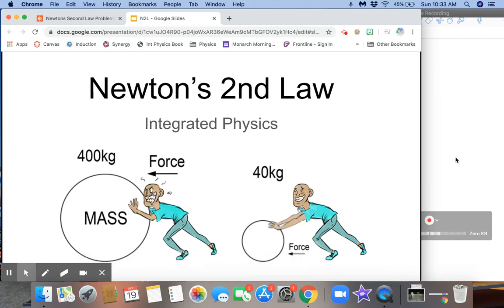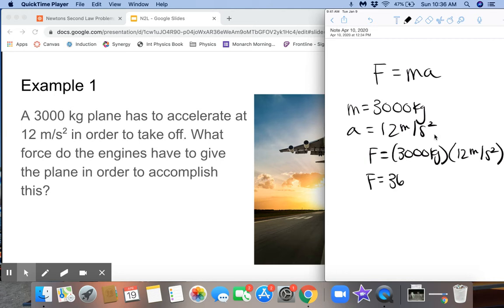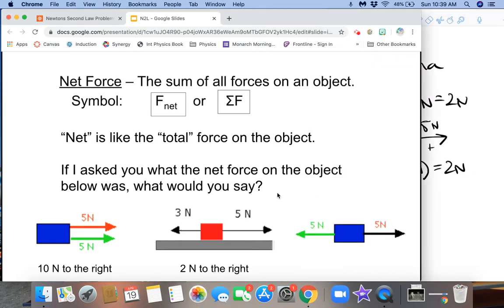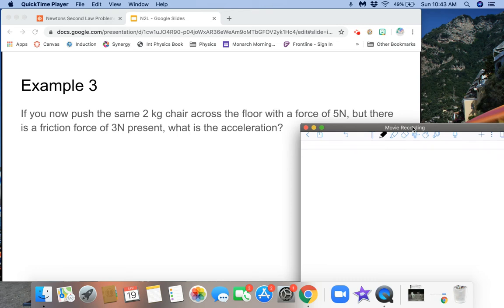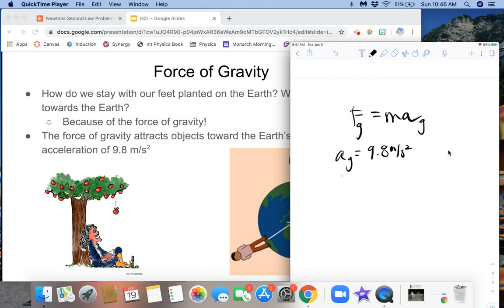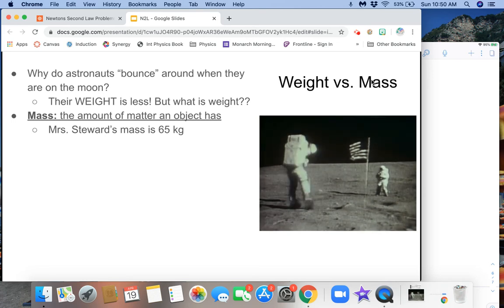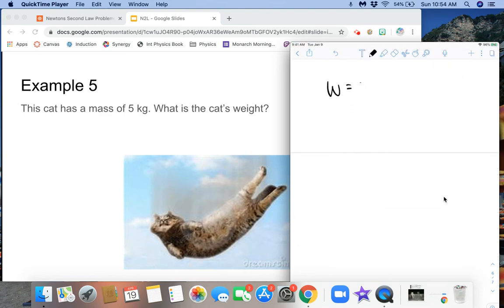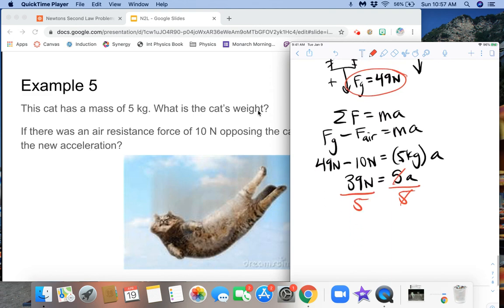Newton's 2nd Law